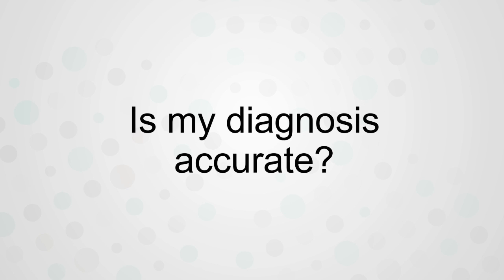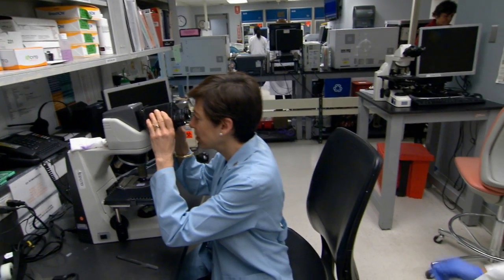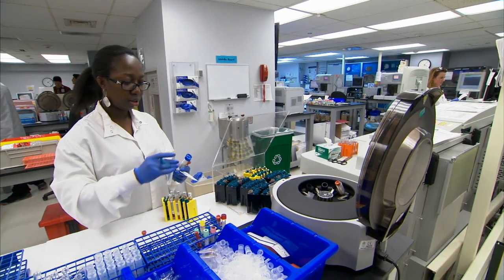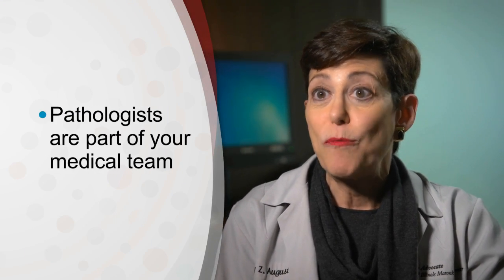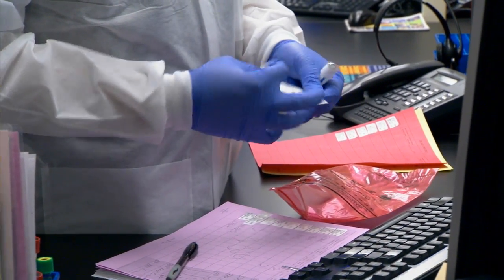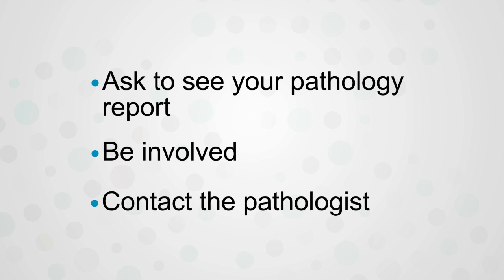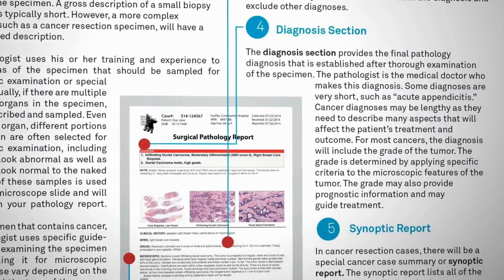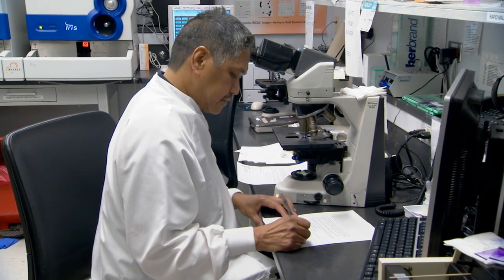Reading Your Pathology Report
You may never see your pathologist, but they see you and they care deeply about your health. After surgery, blood tests, or procedures, you may receive your pathology report online or in the mail. You can be confident in the report because the work of examining your blood or tissue was done by a pathologist, a physician specially trained in the study and diagnosis of disease. Your pathologist is part of a multidisciplinary team who work side by side with your primary care physician or surgeon to understand your unique medical situation and determine the best course of treatment.

A pathology report may not always be the easiest information to comprehend, but don't worry. On the report, you can see who reviewed your results and whether the review was conducted at an accredited laboratory by a board-certified pathologist. This is empowering information. If you have questions, ask to speak with the pathologist whose name is on the report or follow up with your primary care physician for additional insight into your results.